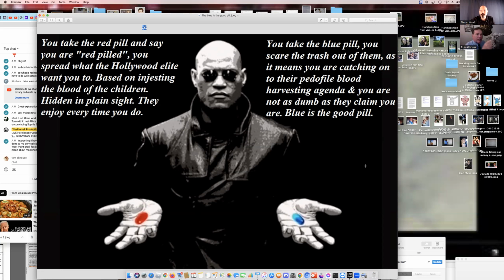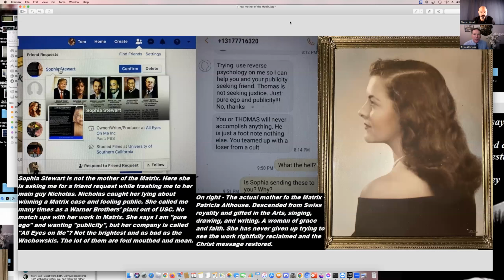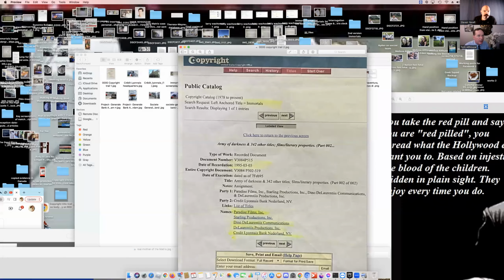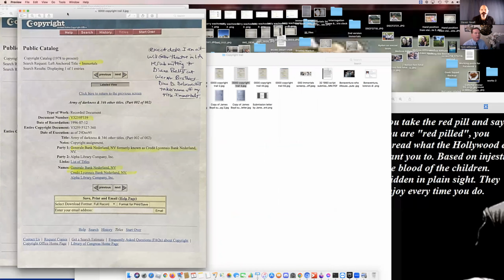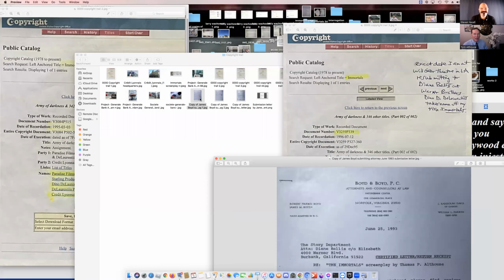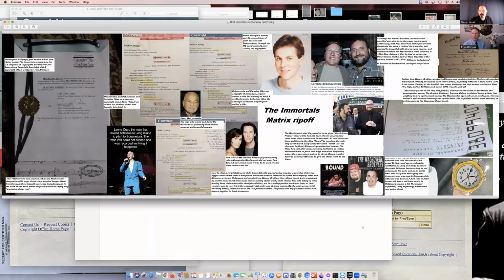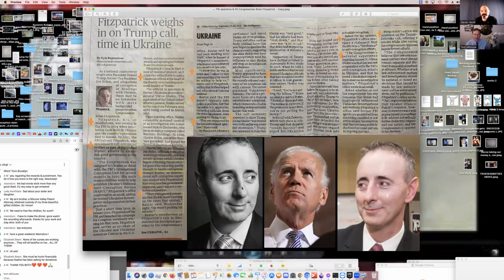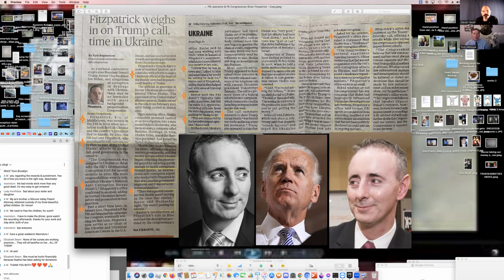My Interviews w/ Tom Althouse - Creator of "The Immortals" (aka "The Matrix") - Part 10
I sit down with Tom Althouse for our 2nd LIVE interview, you won't want to miss this!

Add us on Instagram: yissilmissil